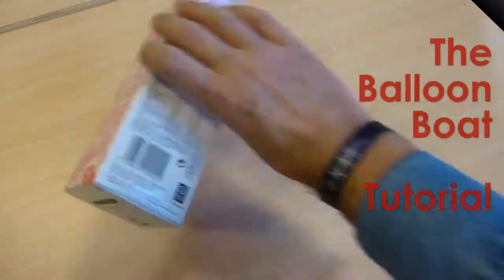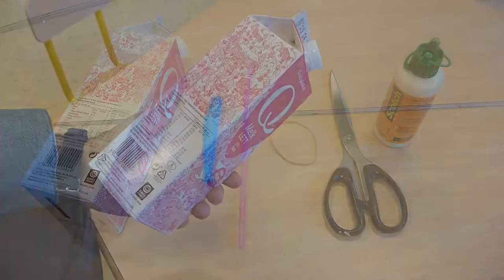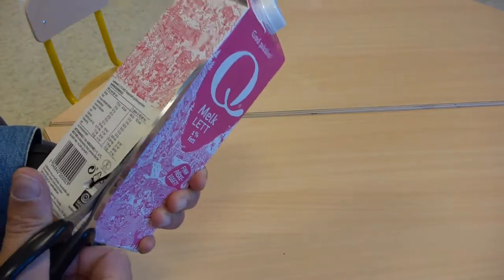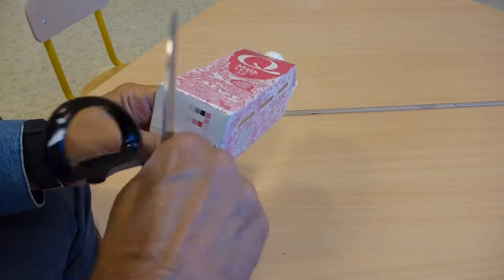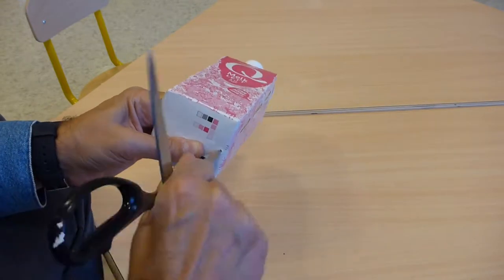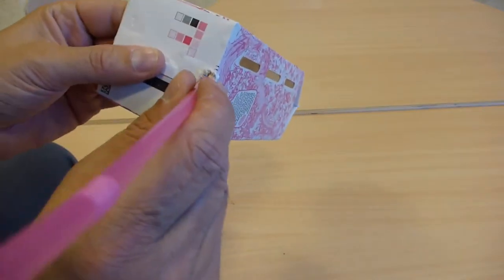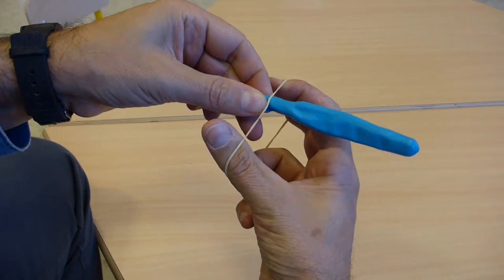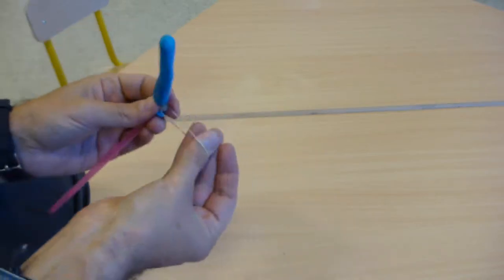AutoSTEM Balloon boat tutorial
Automata for STEM the Balloon boat

The full instructions how to make the Balloon boatcan be found on the AutoSTEM website in the resources.

AutoSTEM will use a multidisciplinary approach to introduce STEM concepts and competences in different subject areas at the same time, including, Maths, measurement, transfer of power, mechanics, numbers, creativity and comprehension.

Children will create their own automata either autonomously, or with the help of their teachers, depending on their age.